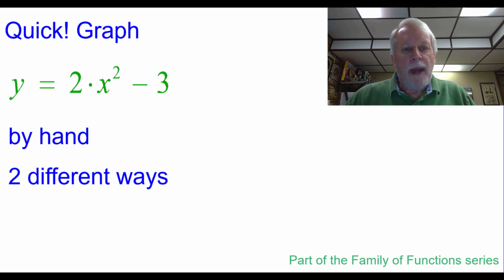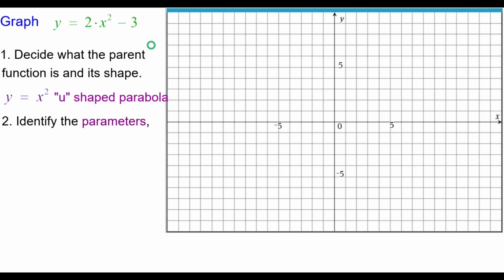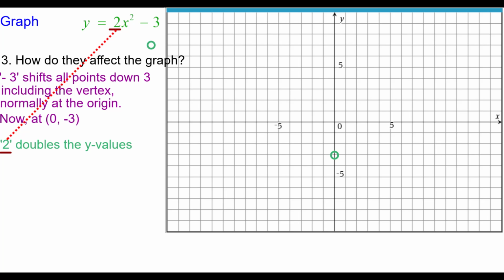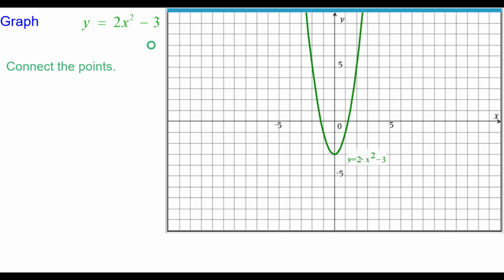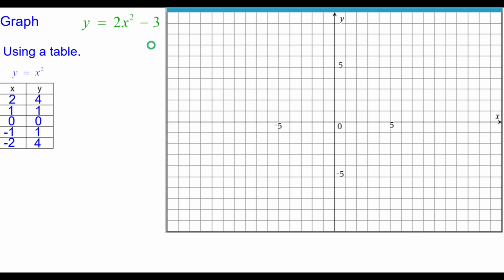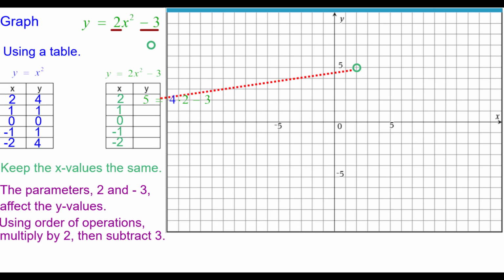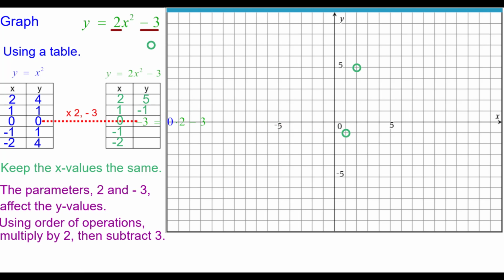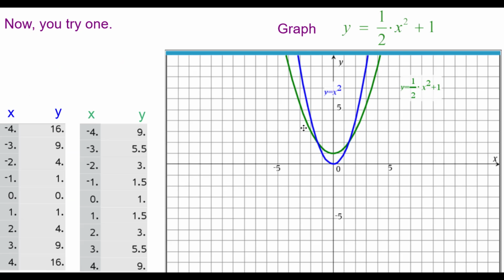Quick! Graph this simple combinations of transformations example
This "Quick! Graph" video explores the effect of multiple transformations on the parent function f(x)=x squared.